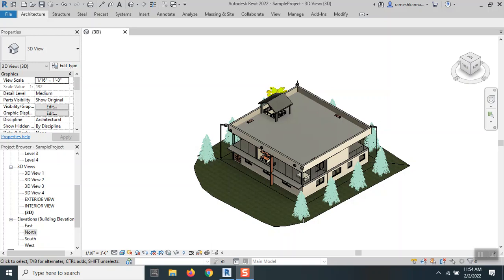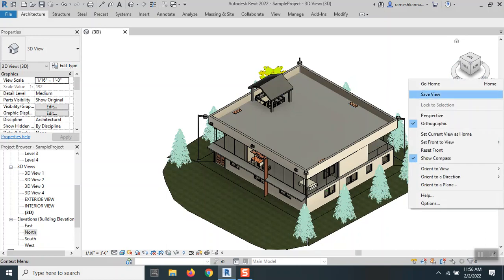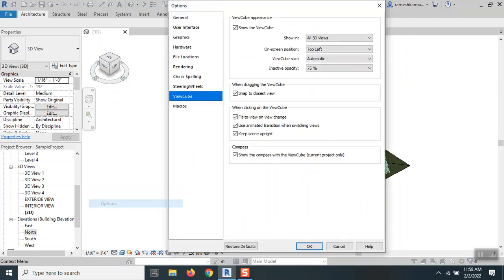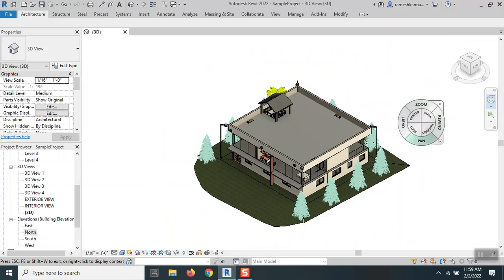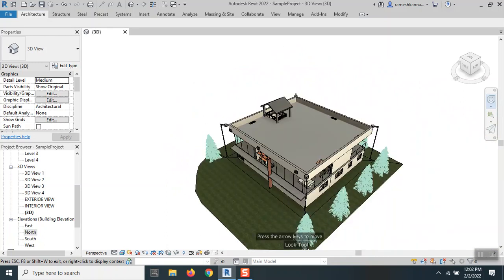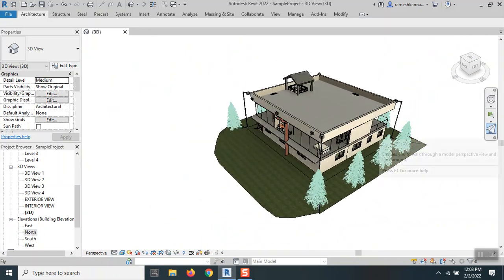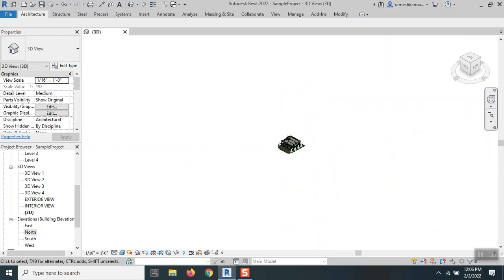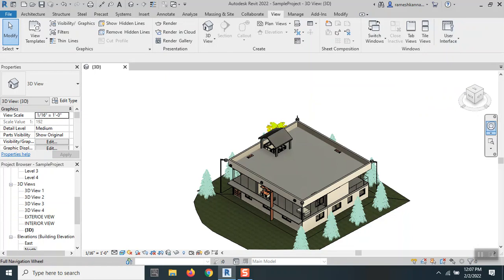Autodesk Revit - View Controls (Part II)